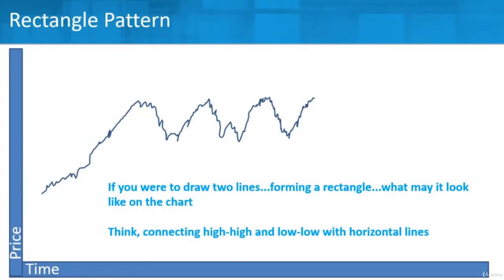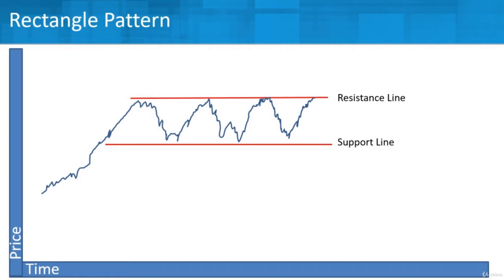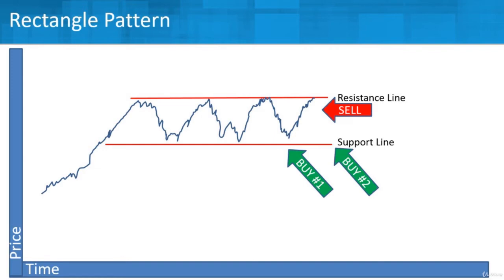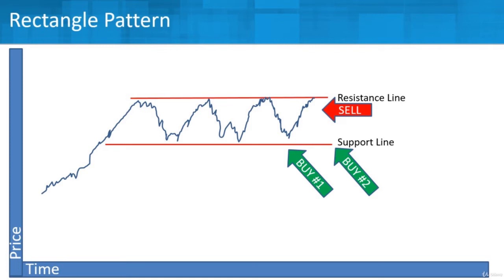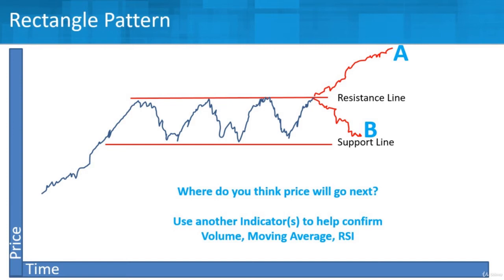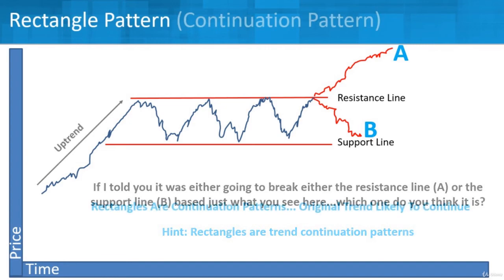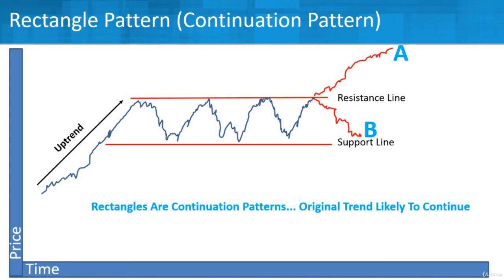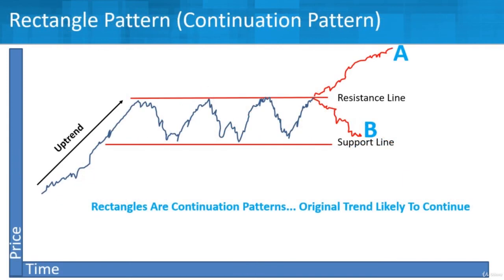48. Rectangle Chart Patterns